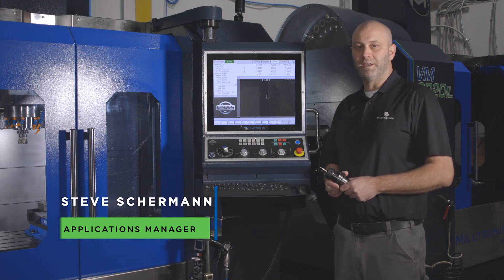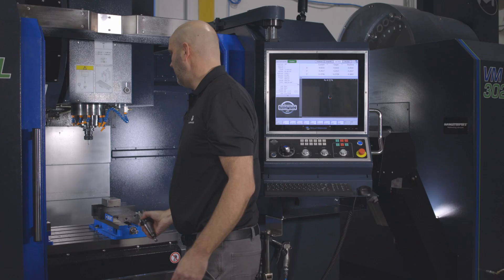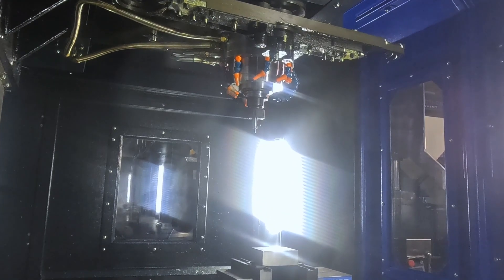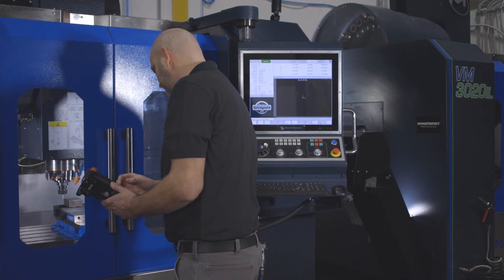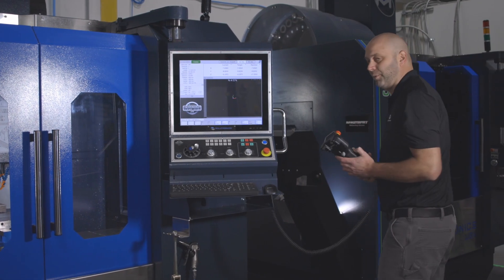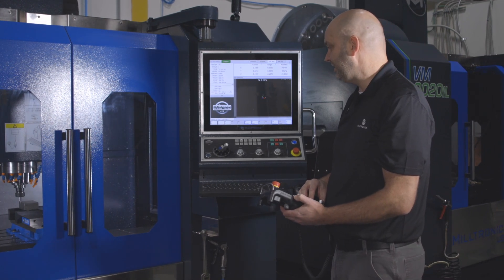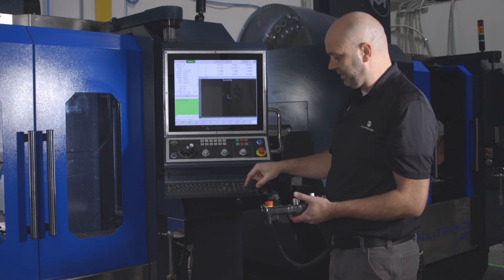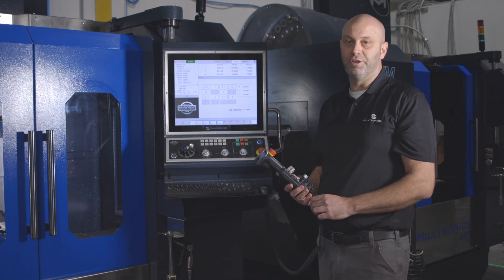Milltronics INSPIRE+ Control Training: Setting Part Zero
How do you set part zero on the Milltronics INSPIRE+ v11 control? In this training video, Milltronics Applications Manager Steve Scherman demonstrates the process.